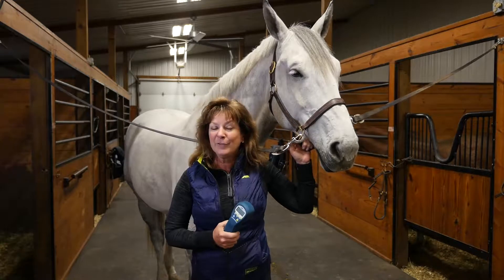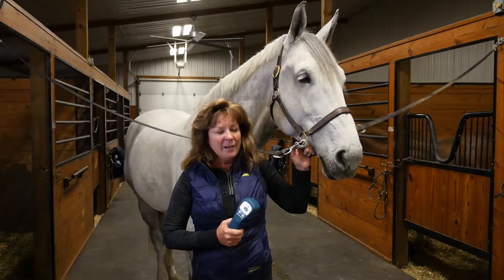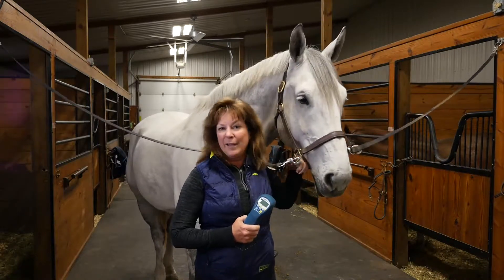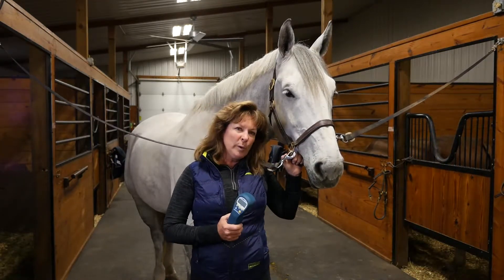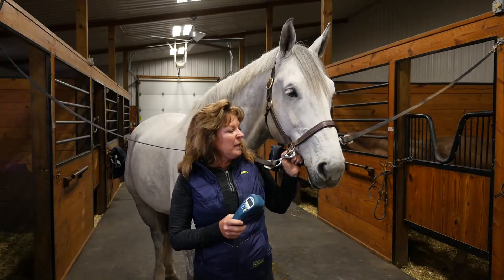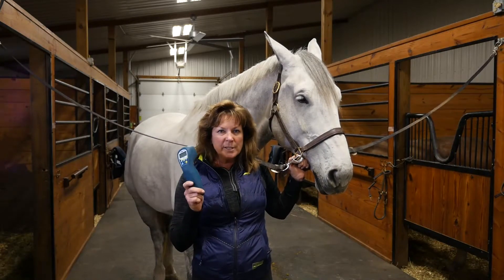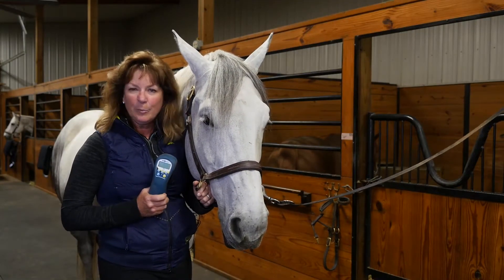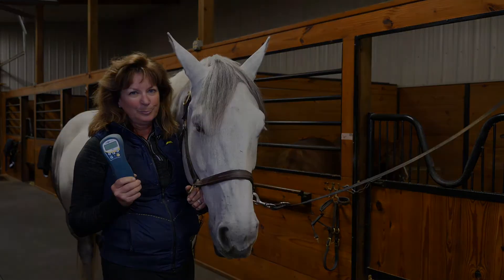Get Equine Athletes Back to Competition with Laser Therapy | Sharon Classen, Equine Physiotherapist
As an equine physiotherapist, Sharon Classen needs to get her equine athletes back to peak performance fast before competing again. With the Multi Radiance Veterinary ACTIVet PRO, she can quickly and easily relieve pain, heal wounds, and help horses recover faster using our proven effective Super Pulsed Laser Therapy technology.

Video transcript:
Hi, my name is Sharon Classen. I'm a physical therapist and I'm also certified in equine rehab.

I've been a physical therapist for over 35 years and I've worked at both the Olympic and collegiate level with many great athletes in our country. My practice now is working with the equestrian and equine athletes.

Many of the athletes I see, both the humans and the horses, I need to return them back into competition. It's very important for me to do so in a timely fashion, and as you all can understand these athletes need to compete at a very high level.

So one of the things I look for when I treat these athletes, whatever modality I use, I want to make sure that I have a durable piece of modality.

I need to make sure that the efficacy, since I deal with so many vets, is valid.

And what I have found is the Multi Radiance company, which has the ACTIVet PRO, is very useful for me.

It's a very durable piece of equipment. The horses don't have any problems with the applications of it. It is extremely effective and I think you will find that it's something that you'll want in your toolbox.

I'm assuming you got into veterinary medicine because of your great love for horses. And like myself, as a medical professional, we need the best equipment possible.

to find the ACTIVet PRO and check out this amazing piece of equipment and I'm sure you'll love it as much as I do.